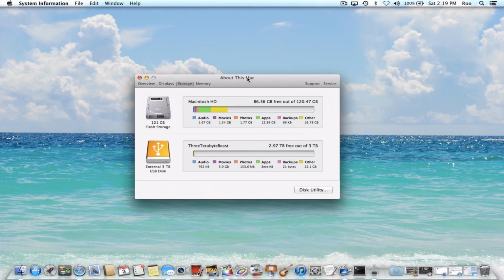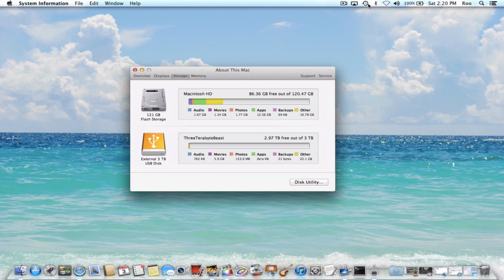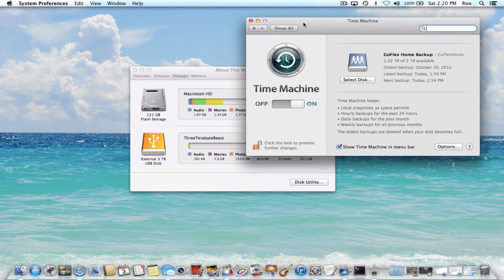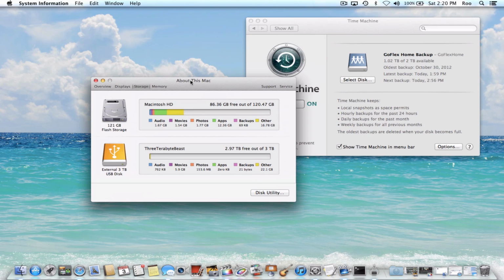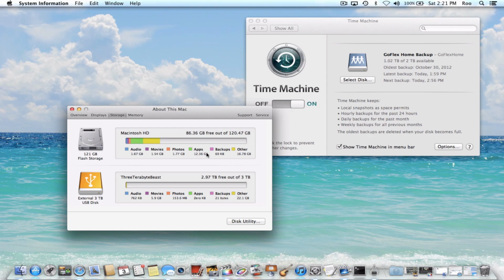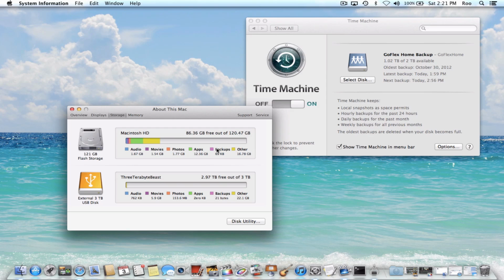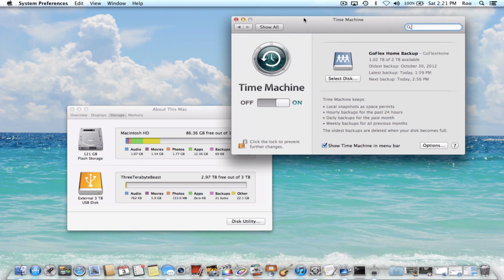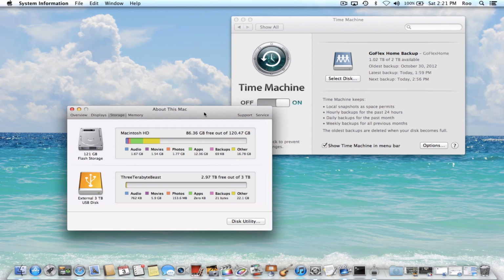How to Delete Backups Listed Within "About This Mac Storage"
Welcome to Bill The HOW-TO Guy!  Bill The HOW-TO Guy showcases how-to videos covering an array of topics.  If you don't already know how to do something, the how-to videos here will likely explain how to do it!  Is there something that you'd like to know how to do and don't see a video already posted?  Please let me know and if I'm familiar with the topic, I'll try to post a how to video on this channel.  Thank you for your viewership and sharing with others!